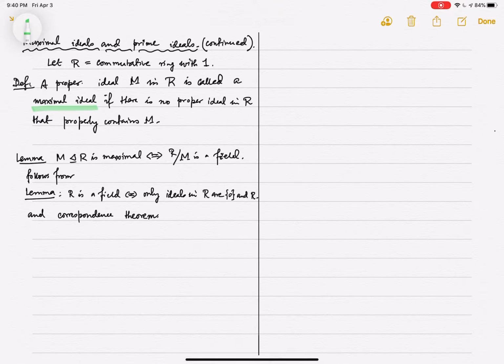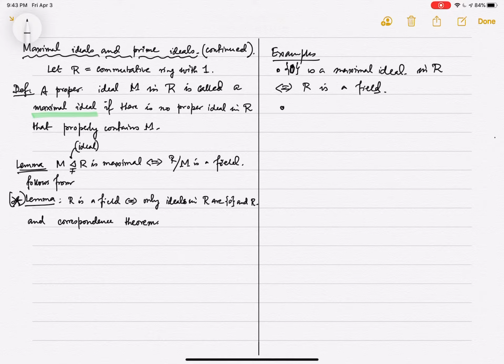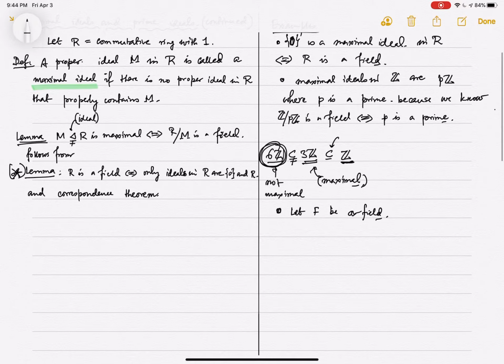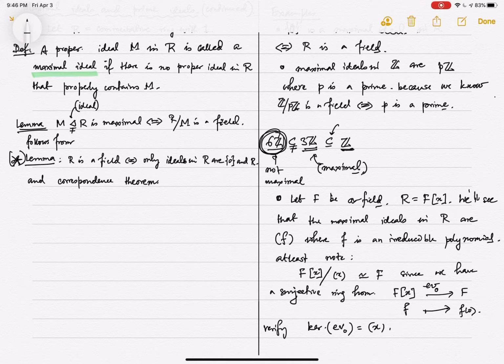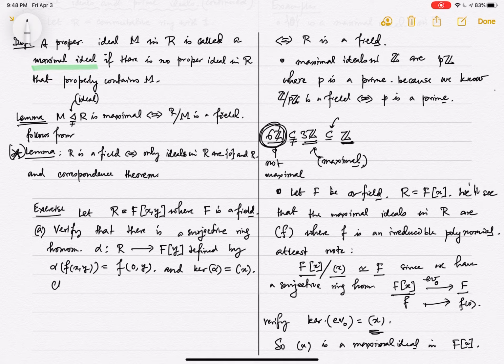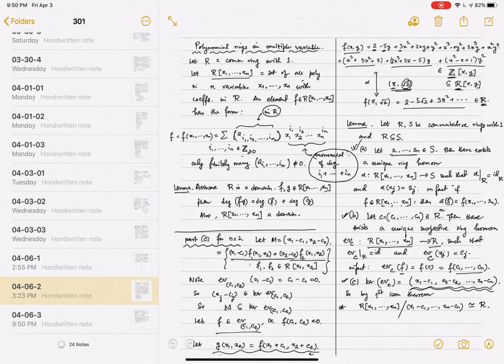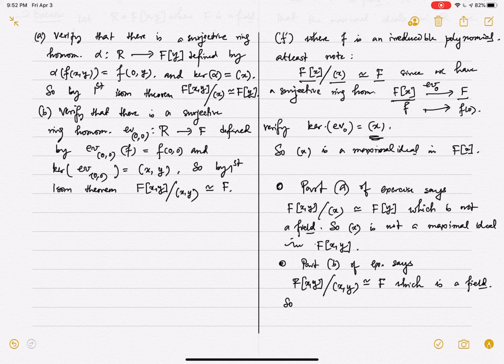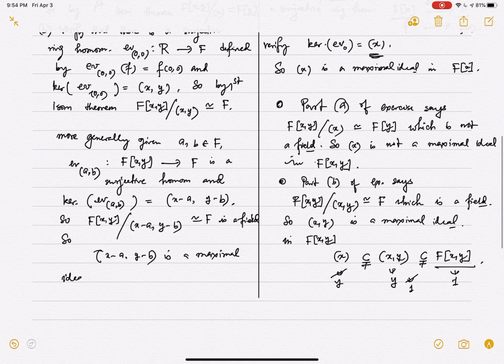301-04-06-2020-part-3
Maximal ideals, continued.